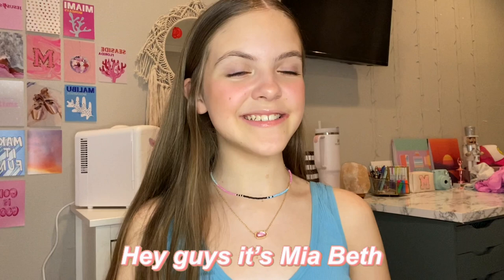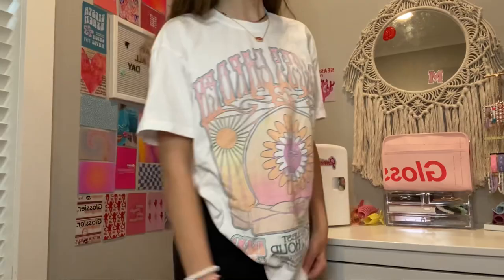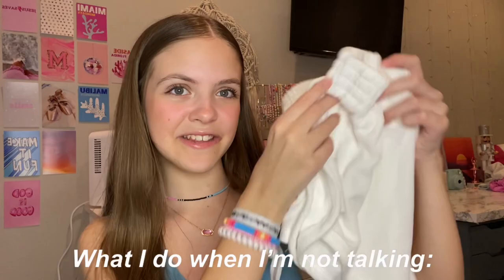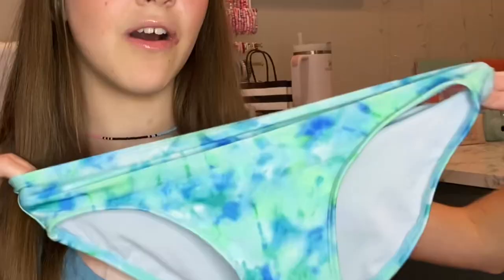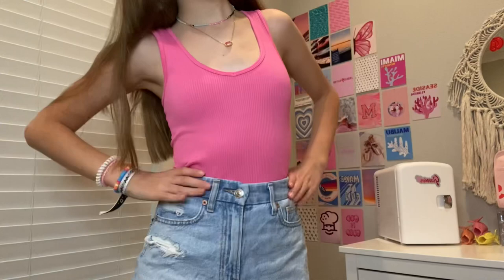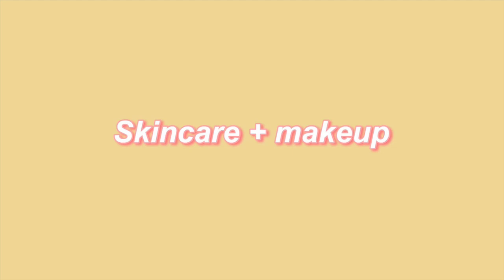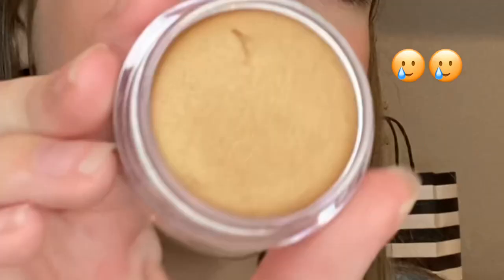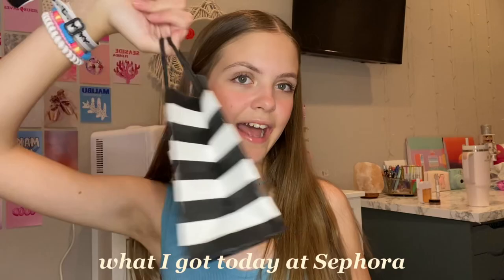Huge *preppy* collective spring haul! 💓⚡️ // Mia Elizabeth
*btw ignore my oily hair it’s not greasy it’s from coconut oil!😂🥲*

All music I use in my videos are non-copyright songs from YouTube.